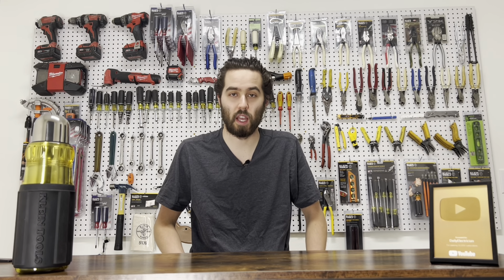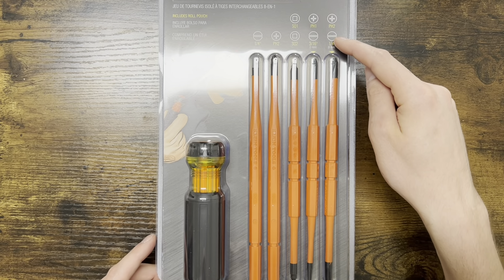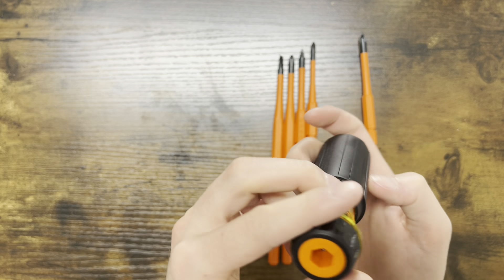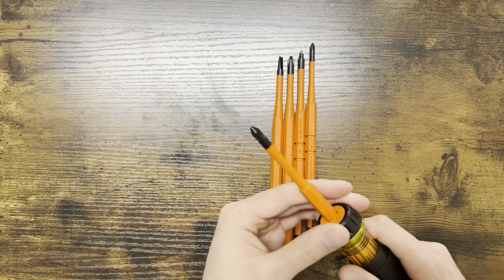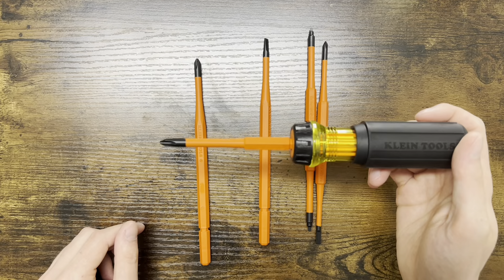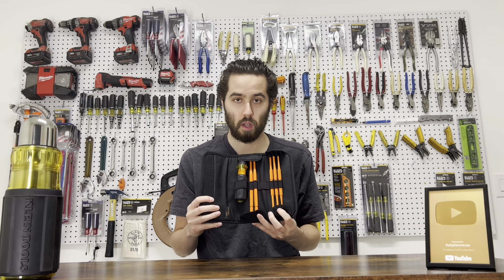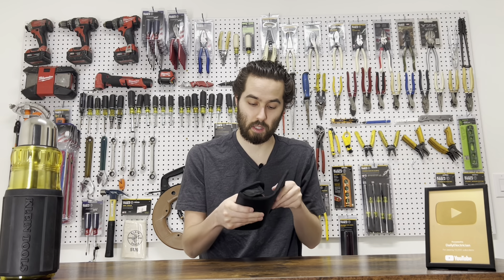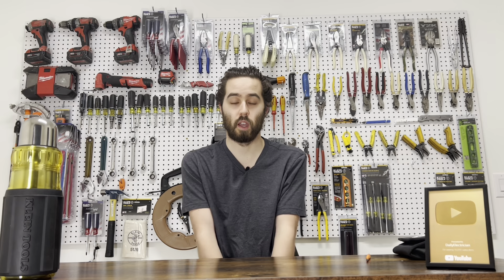8-in-1 Insulated Interchangeable Screwdriver Set by Klein Tools (Thoughts)